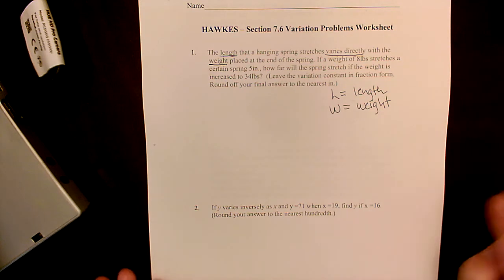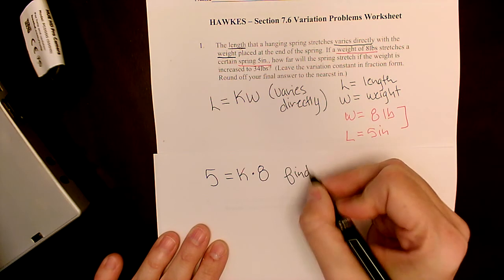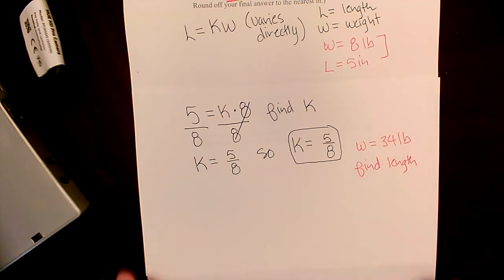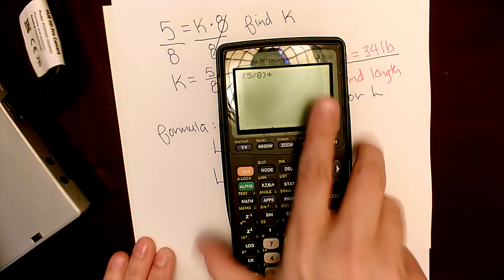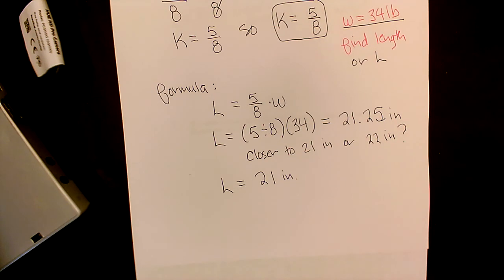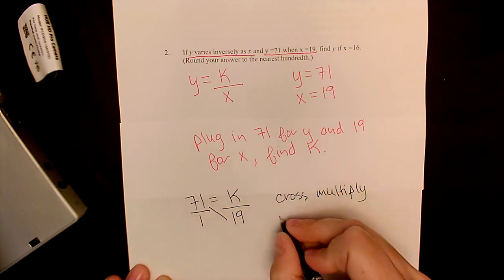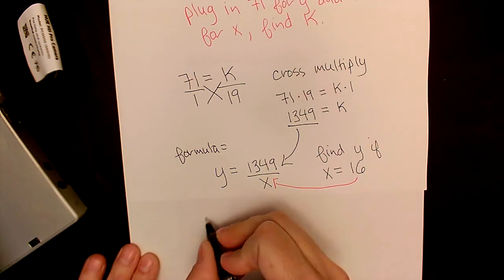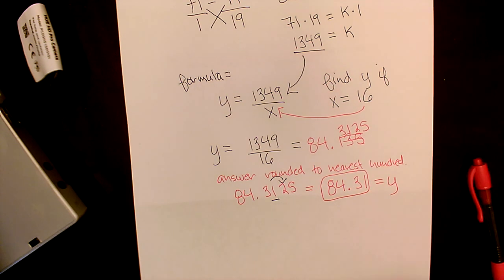Section 7. 6 hawkes video mwv